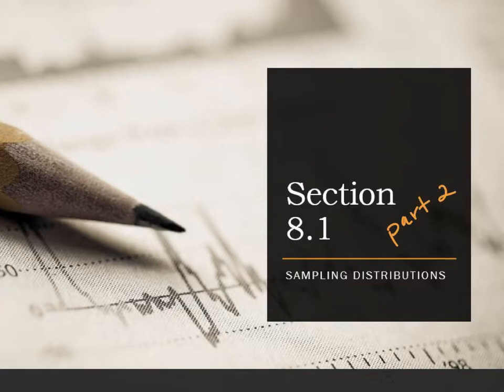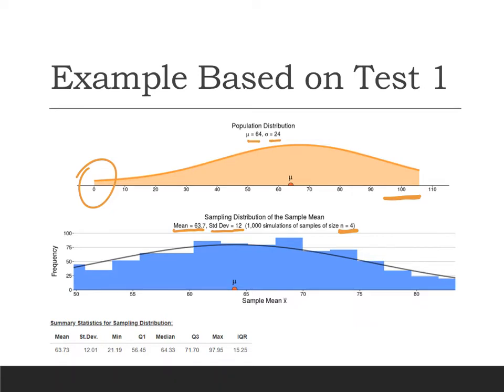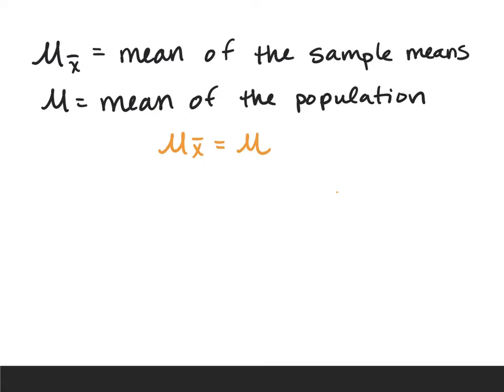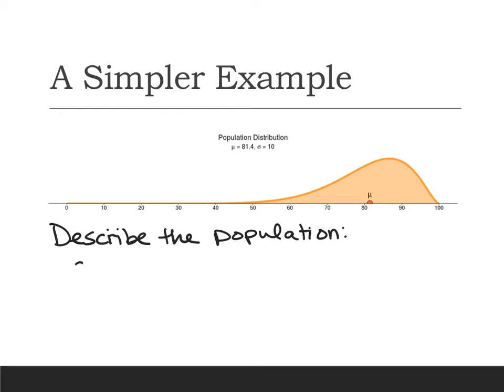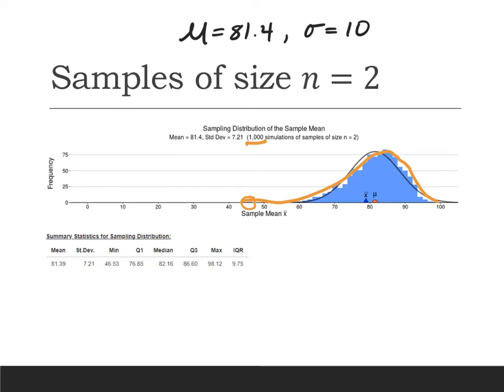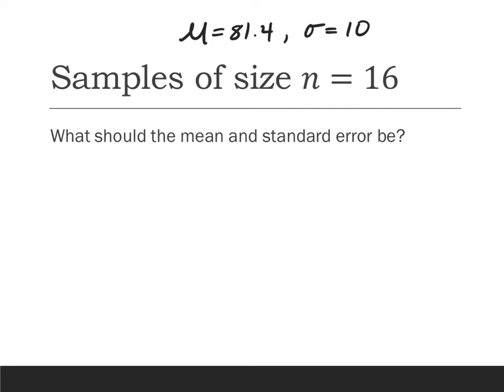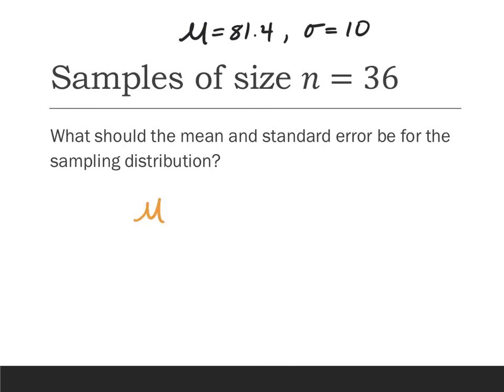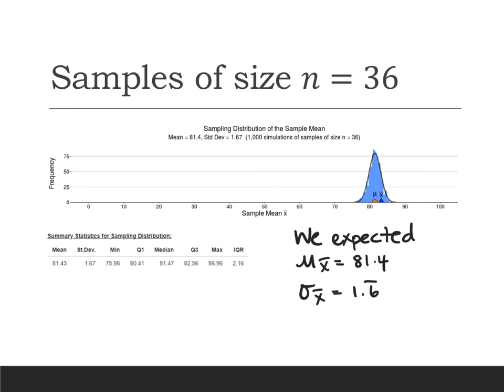Sampling Distributions (Part 2—Mean & Standard Error)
What is the mean and standard error for a sampling distribution?

NOTE: This video was created quite some time ago, well before I began using the materials for the 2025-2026 academic year. Once the video starts, the section will not match our notes for Unit 2.